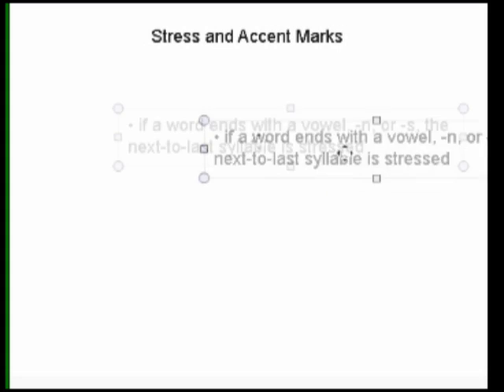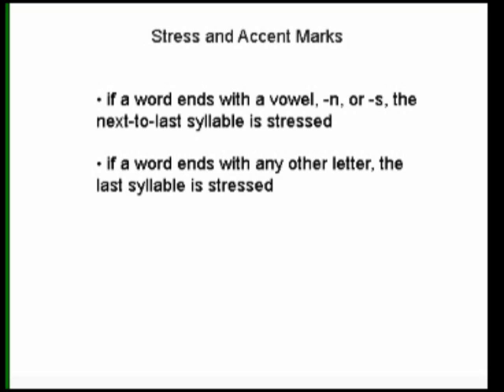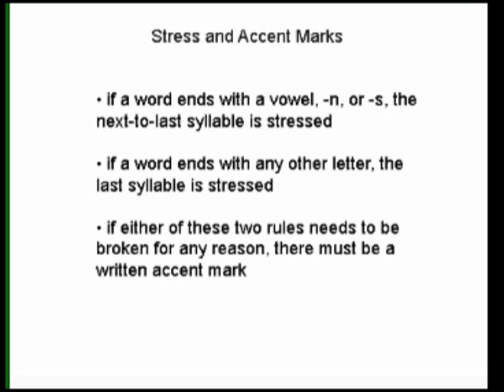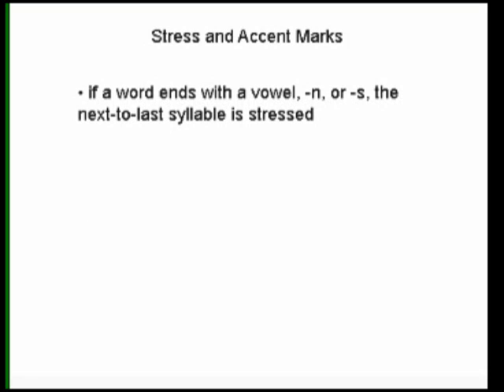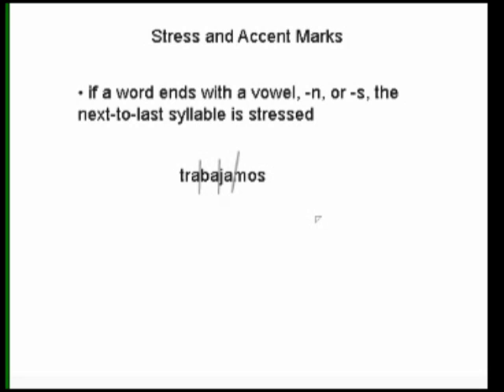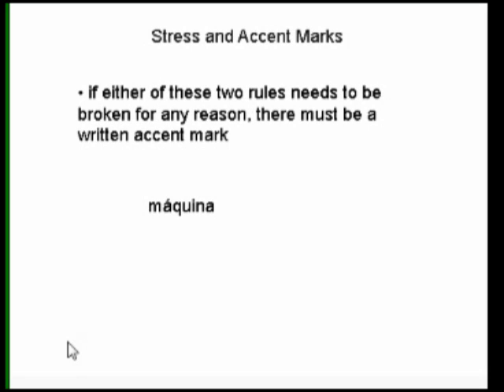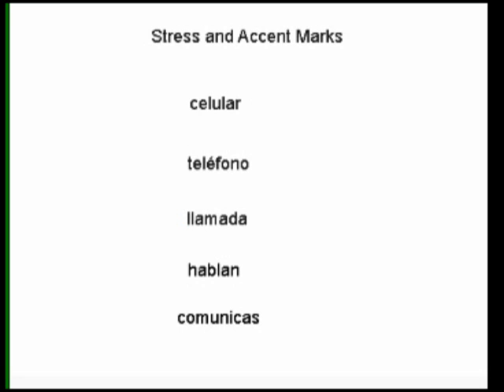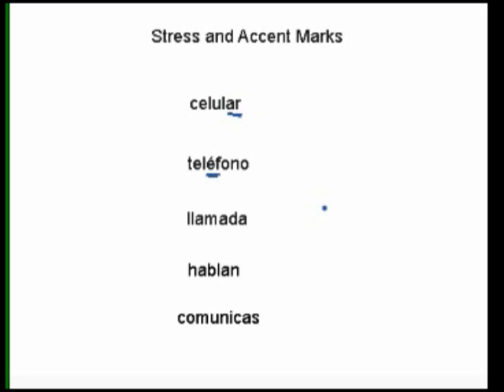Stress and Accent Marks